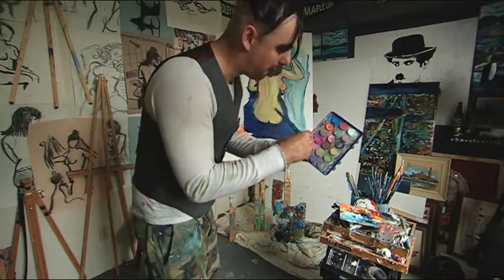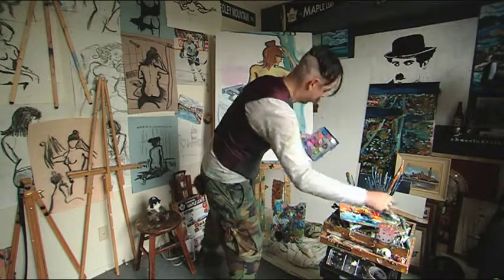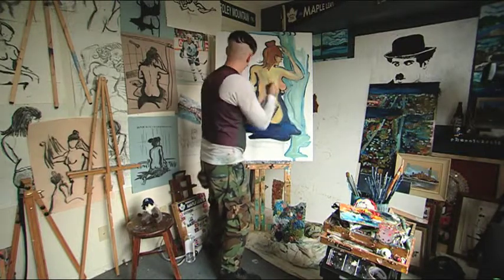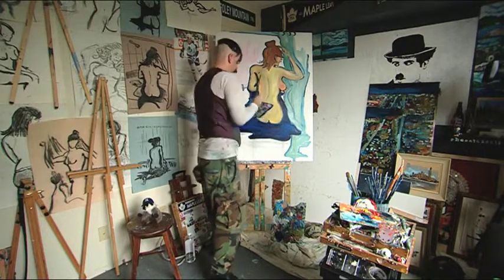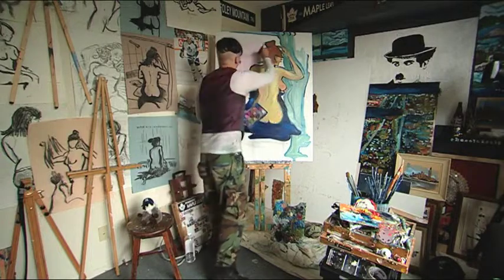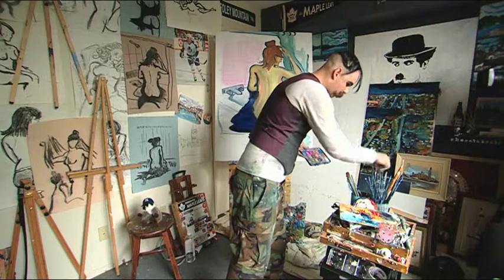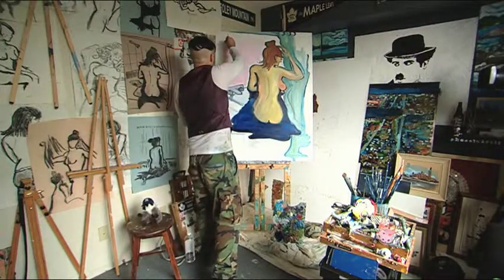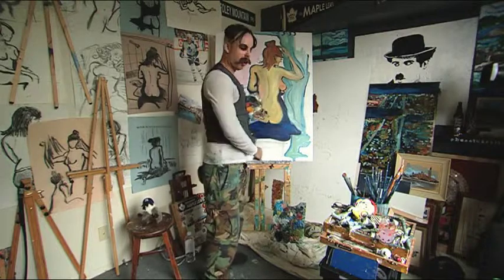Empty Canvas Episode v Woman on Tub part 3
All proceeds from sale of finished painting goes to the
Canadian Breast Cancer Foundation